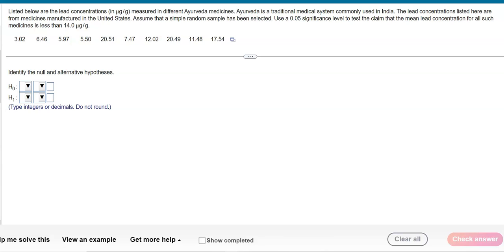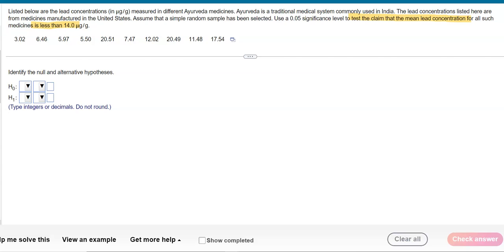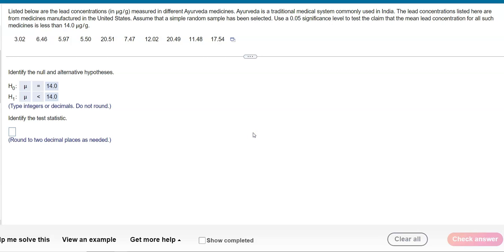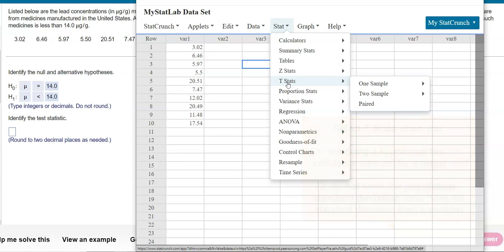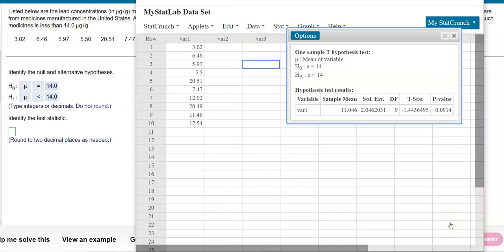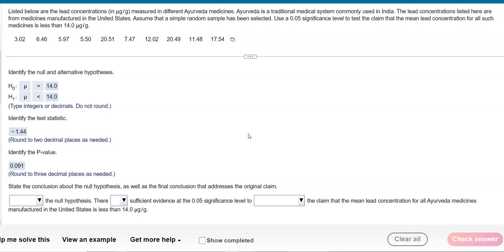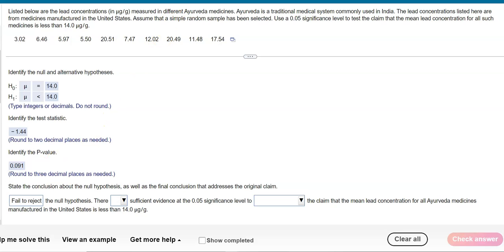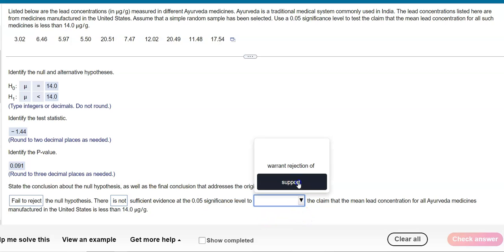Hypothesis Test for One Mean (with Raw Data) using Statcrunch